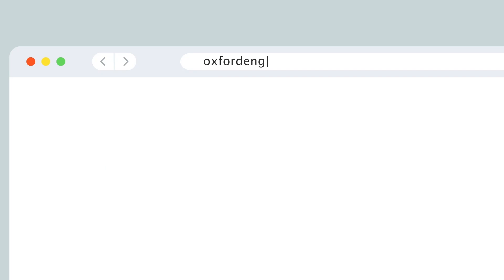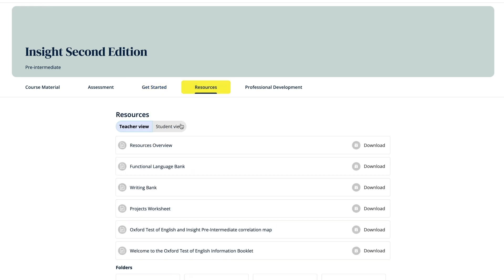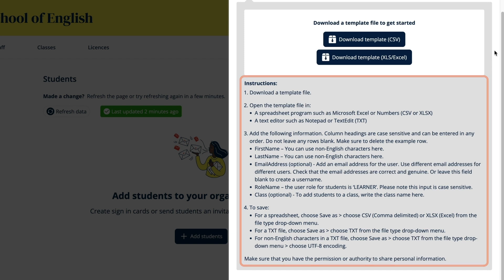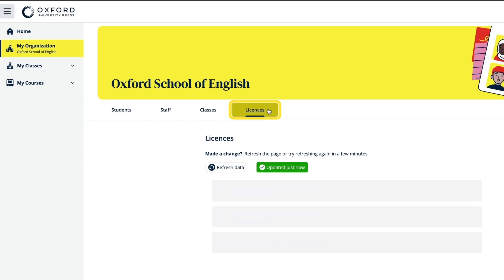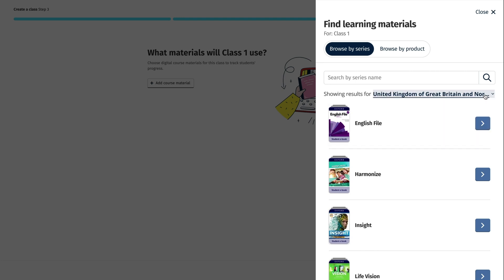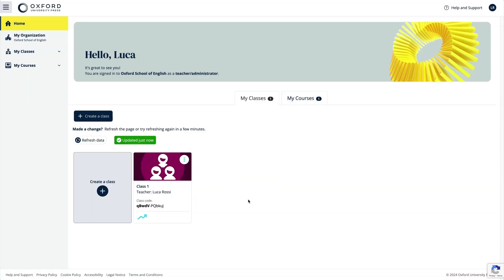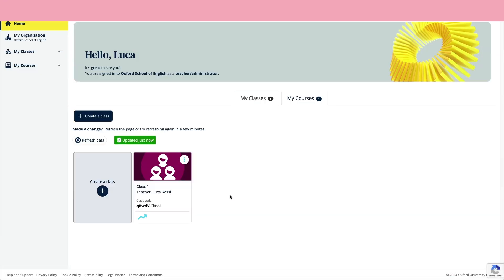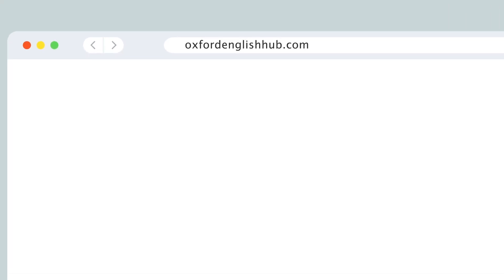Oxford English Hub Get Started for Administrators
Everything you need to know to get set up and ready to go on Oxford English Hub as an Administrator.

00:14 - Sign in or create a new account
01:05 - Your Oxford English Hub Dashboard
01:37 - Redeem an access code
02:49 - Create an Organization account
03:30 - Add students and teachers to the Organization by sending them an email invitation
06:05 - Add licences
07:07 - Create Classes of students and assign digital course material to them in 3 easy steps
11:25 - Adding teachers to classes
12:07 - Using and editing class joining codes
13:45 - Track students’ progress
14:37 - Changing a teacher to an organization administrator and removing people from classes
15:29 - Find Help and Support